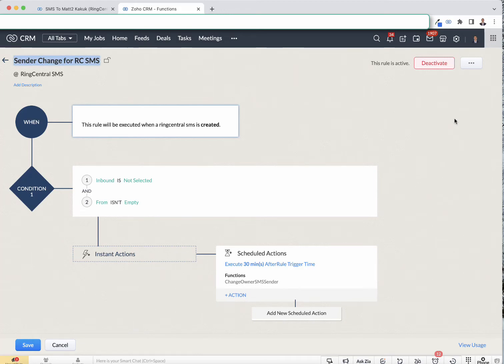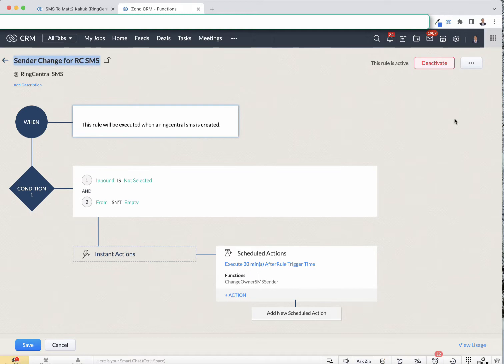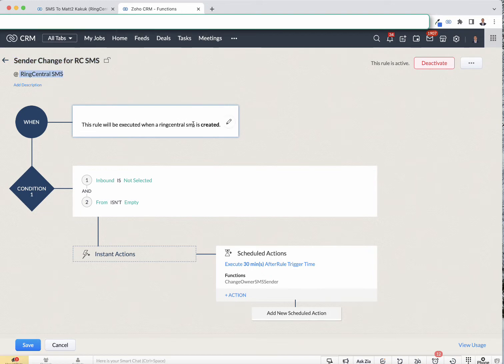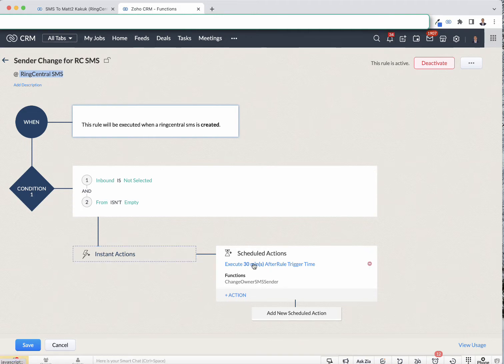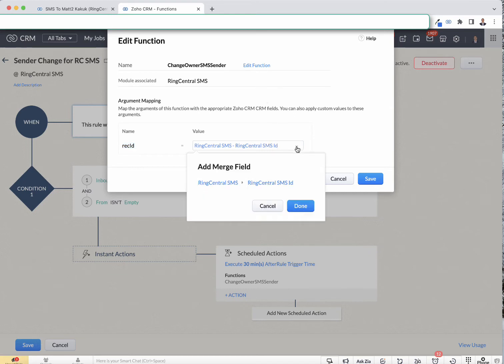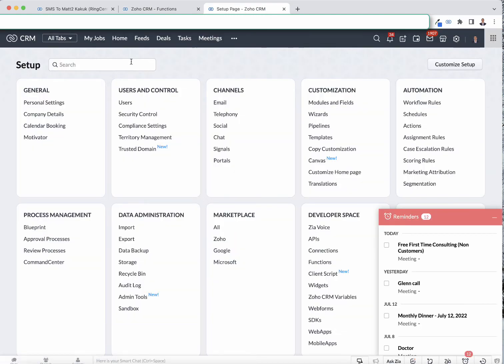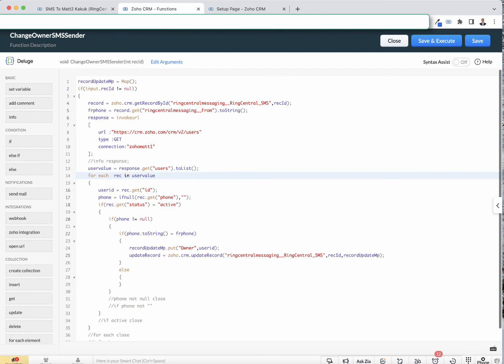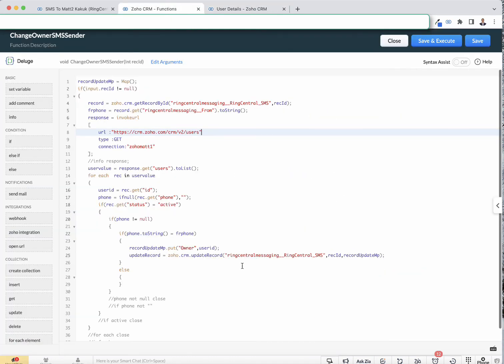Change the RingCentral SMS record owner to the sender of the text message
Change ownership of a RingCentral SMS record to the sender of the SMS (bug fix / work around / feature request)

Please watch this video to create a workflow that changes the RingCentral SMS record owner to the text message sender.